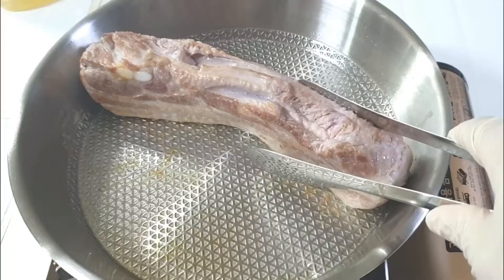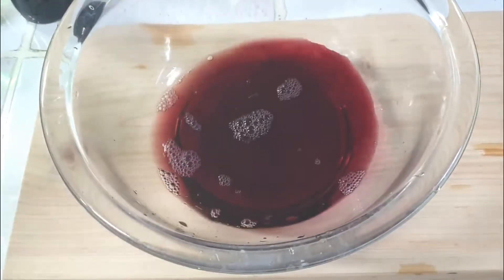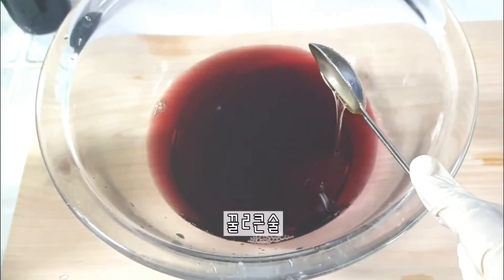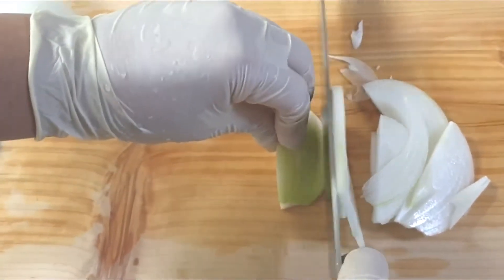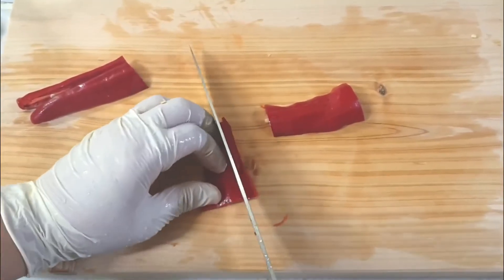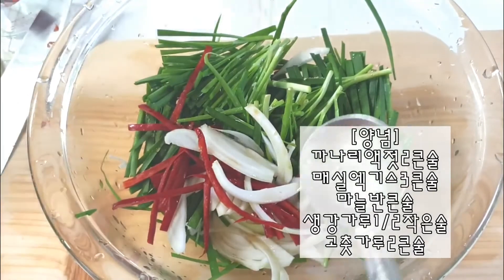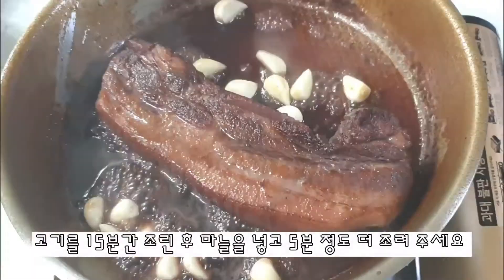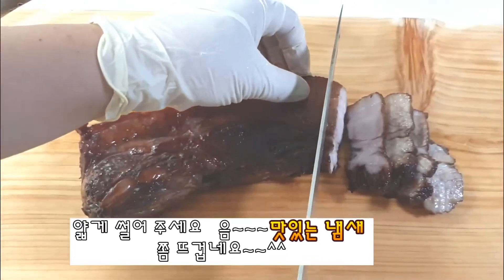수육 이런맛 보셨나요? 와인 통삼겹살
오호 여태껏 맛본 중 최고 삼겹살 요리

[재료]
통삼겹살 600g
와인 100ml,다시마육수100ml, 청주100ml(영상 깜박하고 못넣었어요)
간장4큰술,꿀2큰술

[부추겉절이]
부추150g,양파 반개,마늘 반큰술
양념
까나리액젓2큰술,매실엑기스3큰술,마늘 반큰술
생강가루 1/2작은술(생략가능) 고춧가루2큰술

GM 출처
Sunny - Ikson